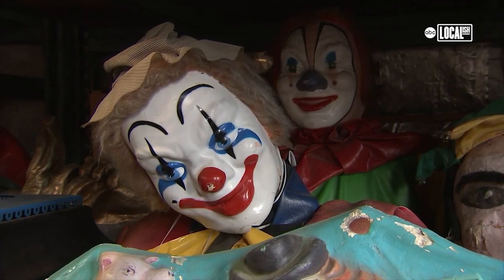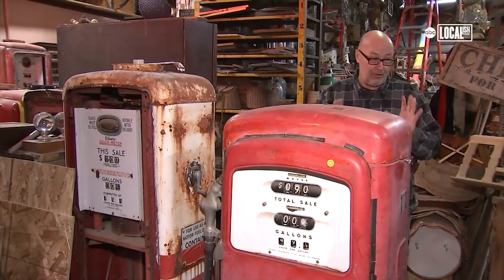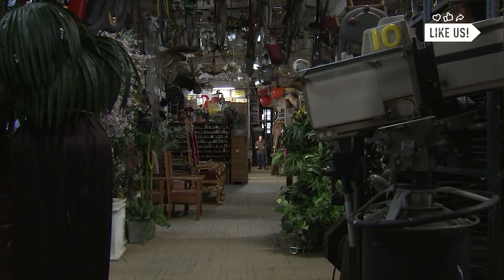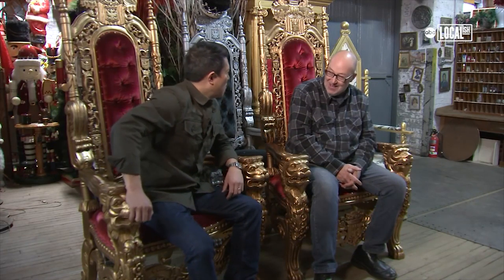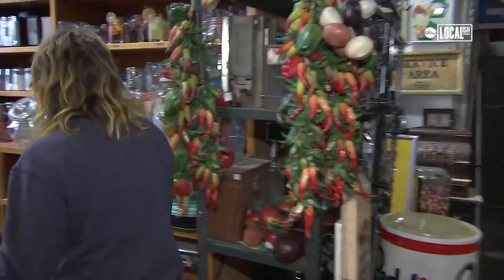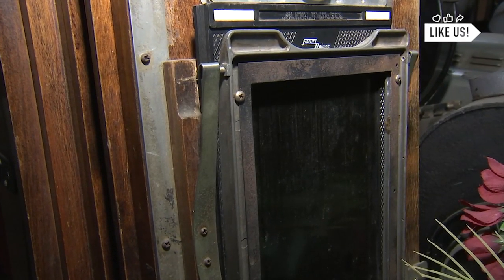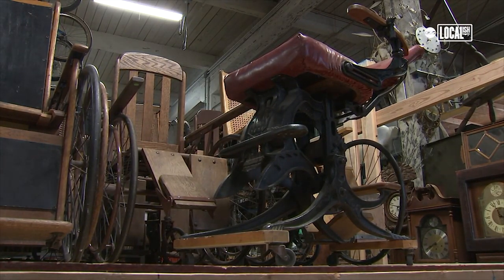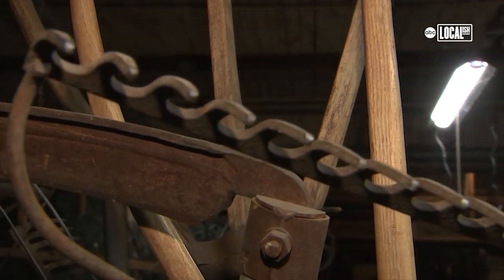The King of TV and Movie Props in Chicago | Localish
Zap Props in Bridgeport is the Midwest's largest prop supplier for films, TV shows, and theatre. The 36-thousand square foot warehouse, which is stocked floor to ceiling with thousands of vintage items, is an assault on the senses.